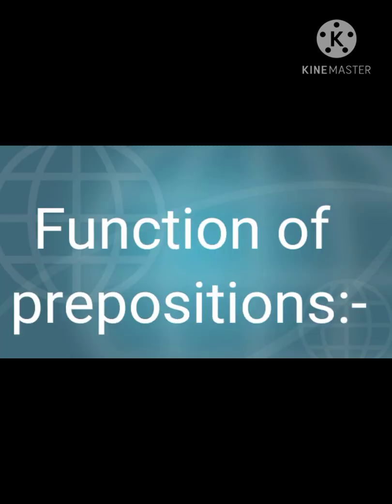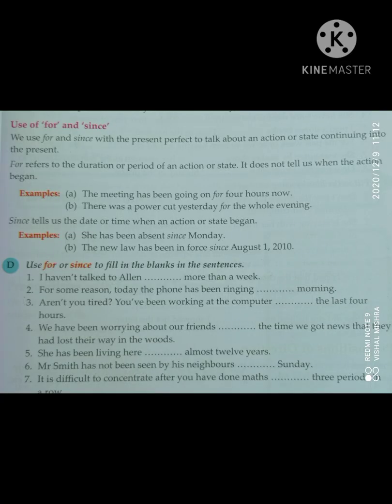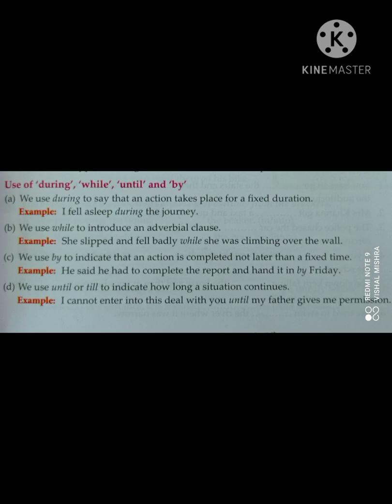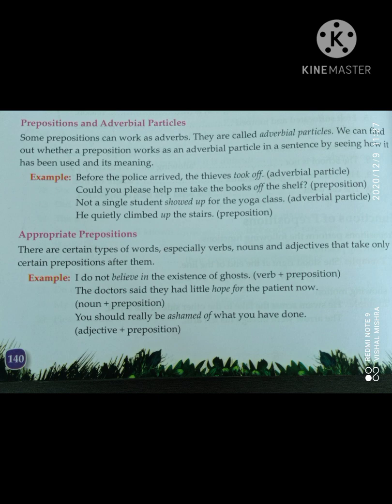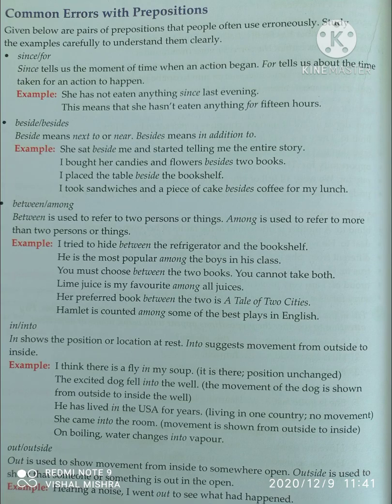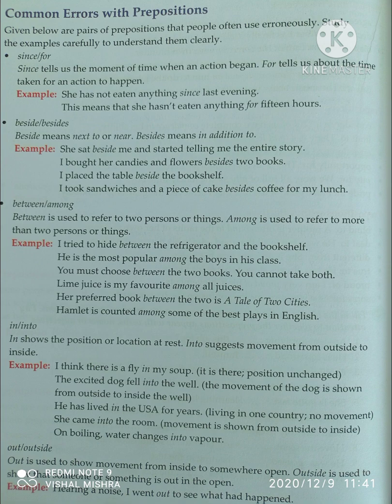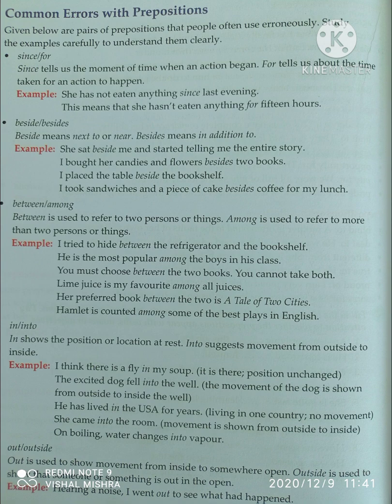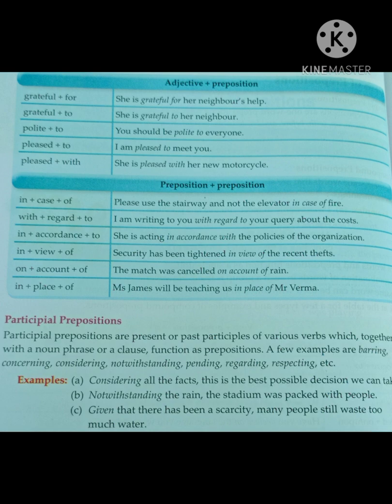Sub:-English Grammar Topic -Prepositions and it's kind Std-6,7,8